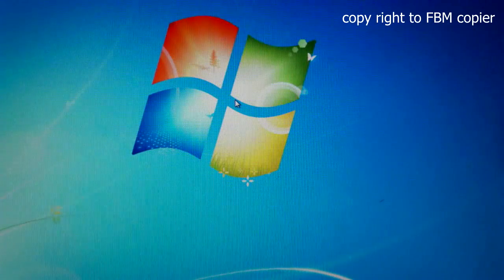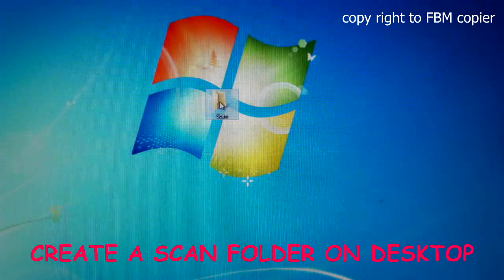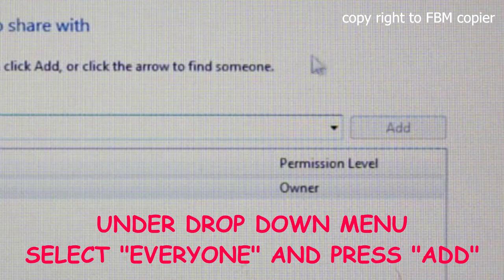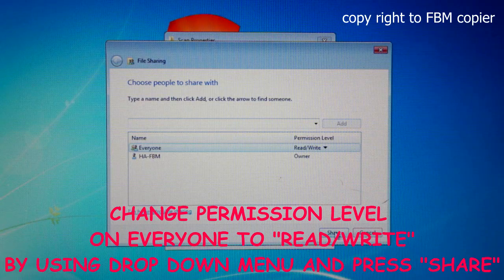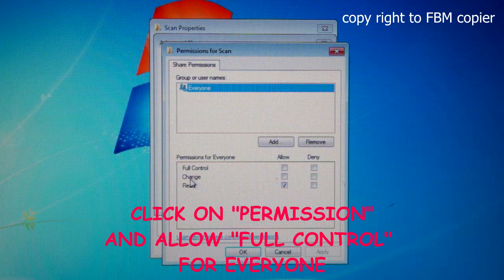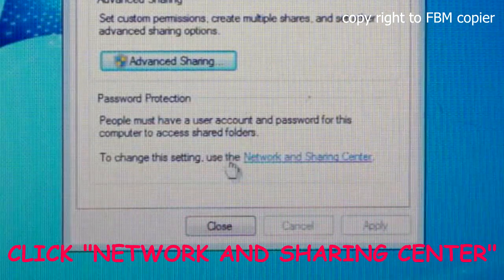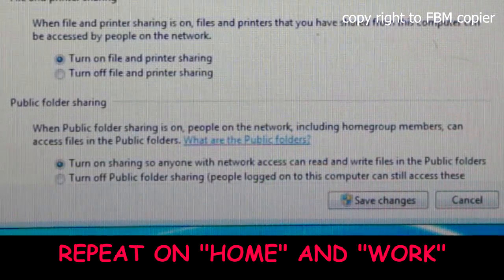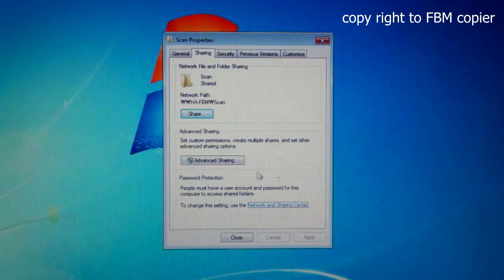How to create SMB Scan folder on desktop on Windows 7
==For Written instructions please click "show more" down below==
This video covers the process to create a SMB scan folder on desktop on Windows 7.

Please follow the step by step instructions below.

1.  Right click on the desktop and select "New" - "Folder" and name it Scan.

2.  Right click on the Scan folder and select "Properties"

3.  Select Sharing Tab (second tab from the top left)

4.  Under Network File and Folder Sharing click on "Share..."

5.  Click on the down arrow and select "Everyone" and click on "Add"

6.  Click on the down arrow on permission level for Everyone and select "Read/Write"

7.  And click on "Share" and "Done"

8.  Under Advanced Sharing click on "Advanced Sharing..."

9.  Click on the box to create a check in front of "Share this folder"

10.  And click on "Permissions" and allow full control by creating a check on "Full Control"  (All three boxes will be checked under allow for Full Control, Change, and Read)

11.  Click "Apply" and "Ok"

12.  Under Password Protection click on the blue Link (Text) "Network and Sharing Center"

13.  All the features needs to be turned on except "Password Protected sharing" make sure to turn off the password protected sharing.

14.  Do the same for (Home or Work, and Public) by using the arrows.

15.  And click "Save Changes"

16.  And "Close" the window and your done!

It is extremely important for the copy machine and the computer to communicate with each other when scanning.  Please follow the step in order.